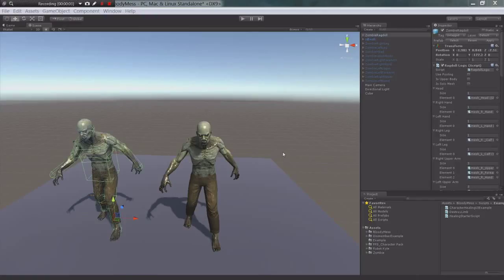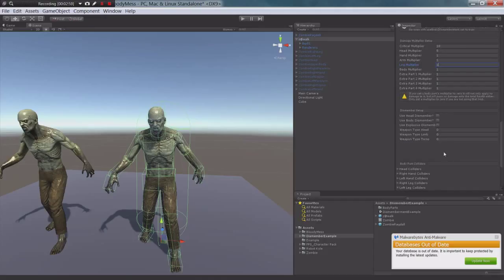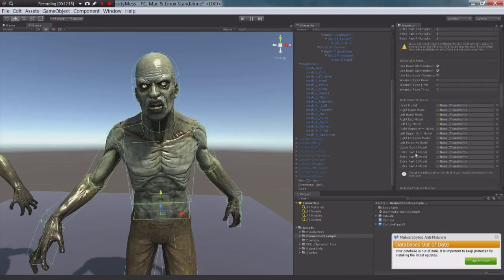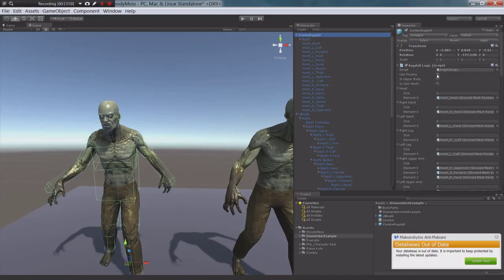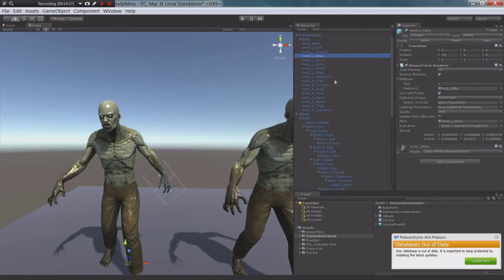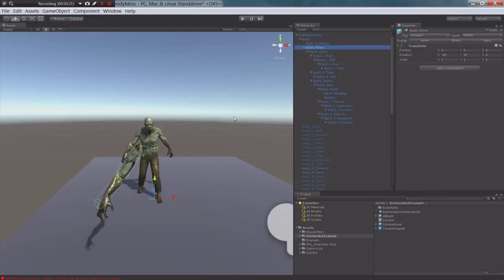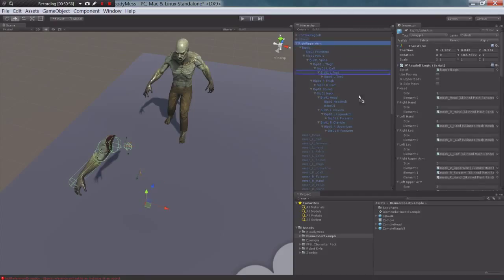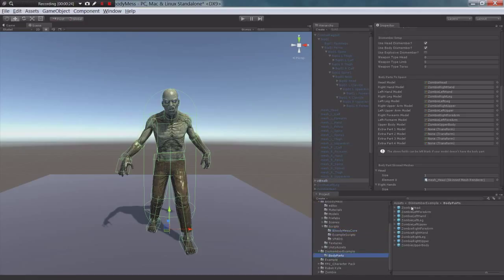Bloody Mess Advanced Character Setup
This is the tutorial for Bloody Mess Advanced Character Setup